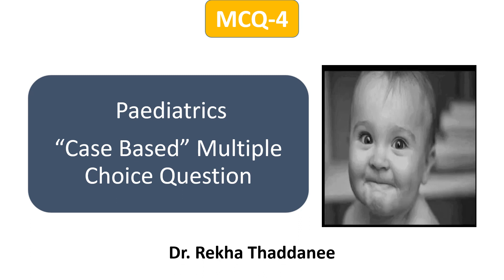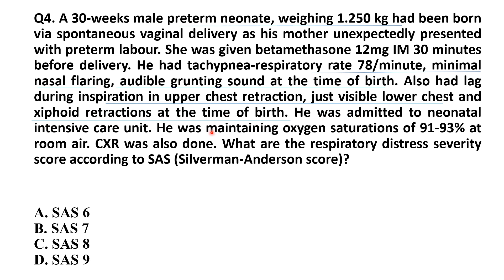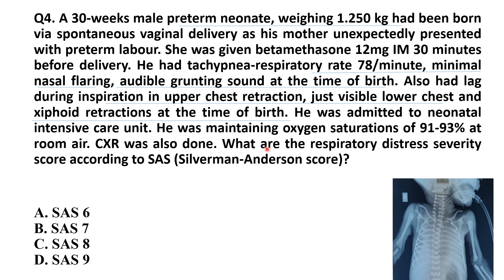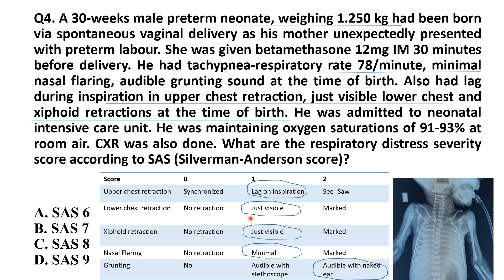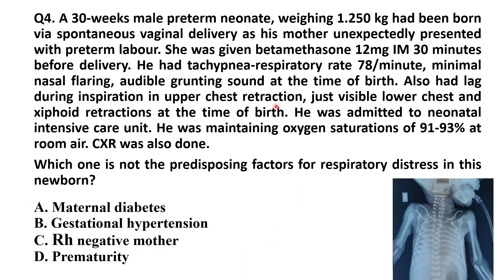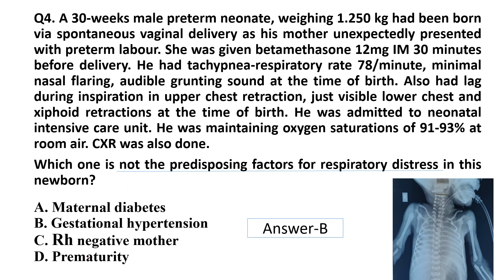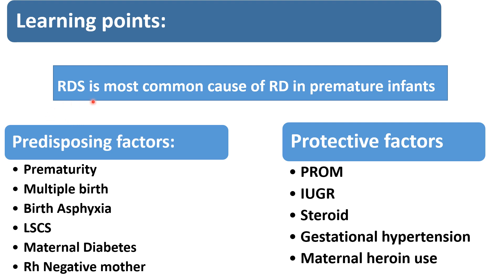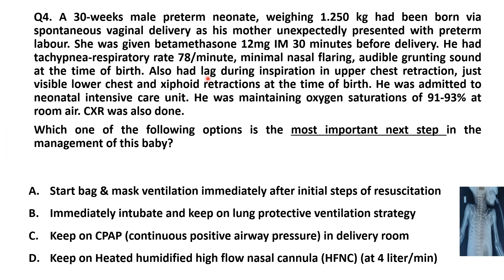MCQ 4 || Case Based MCQ || Neonatology || Pediatrics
NNF had published guidelines on the use of CPAP in neonates